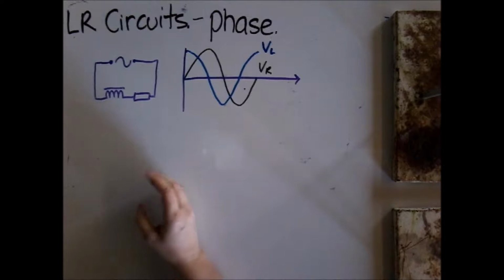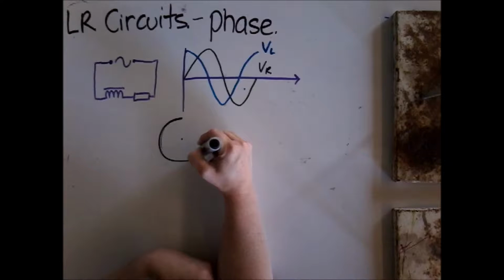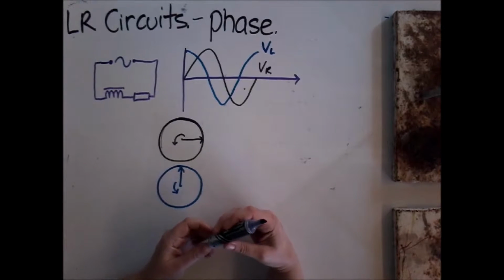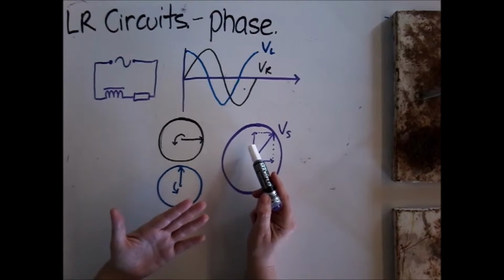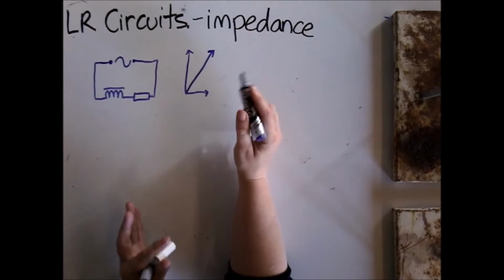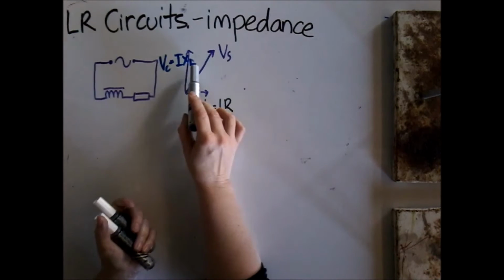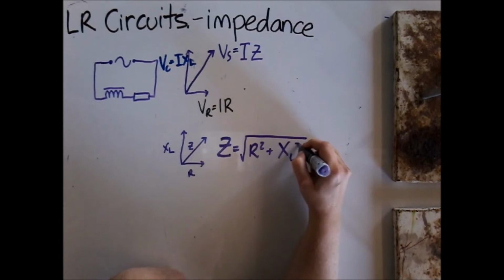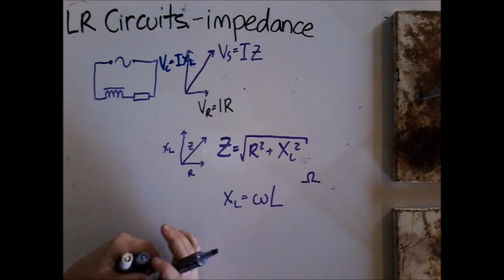3.6 wk 6.3 LR Phase and impedance